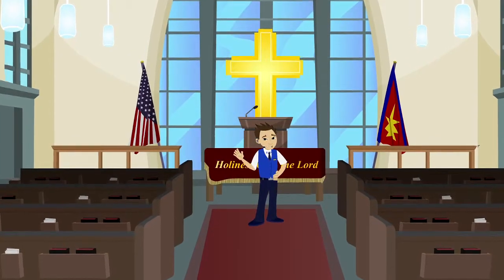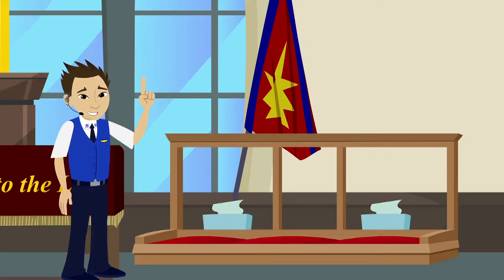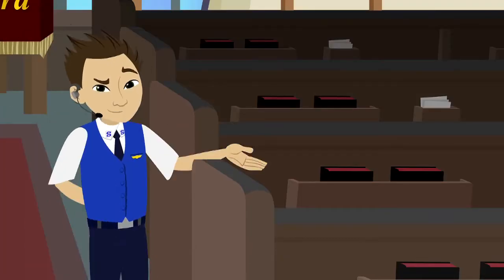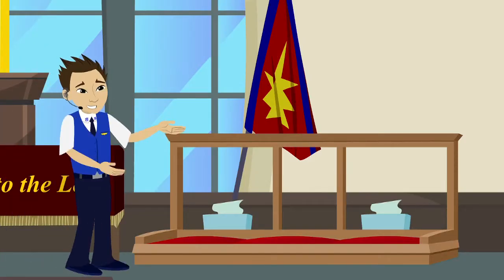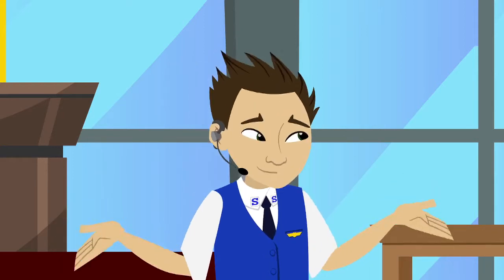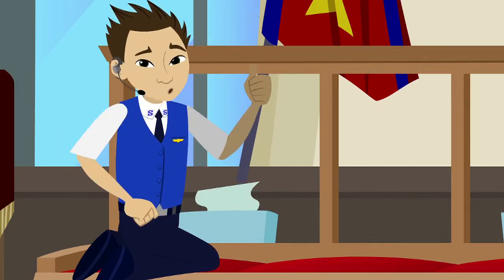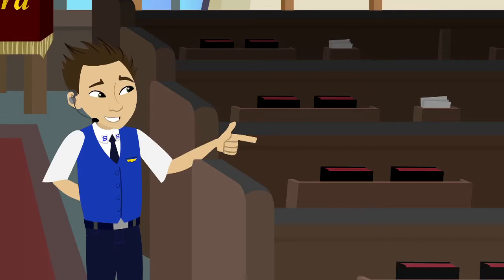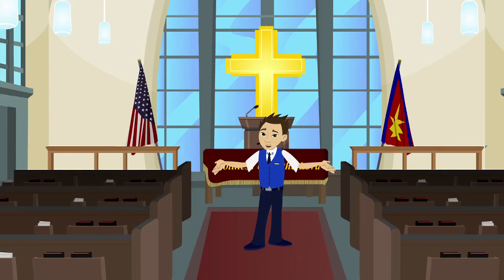Module 4: Unit 2, Lesson 4: How do I pray at the mercy seat?